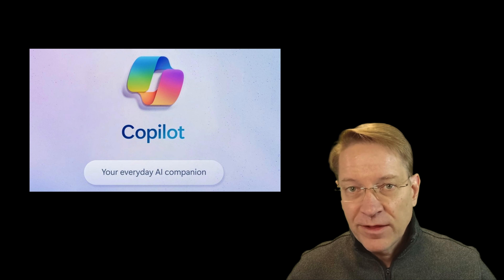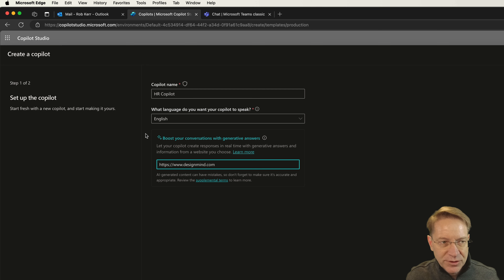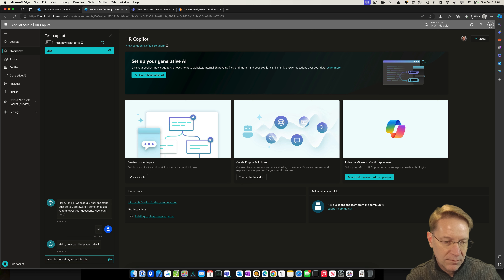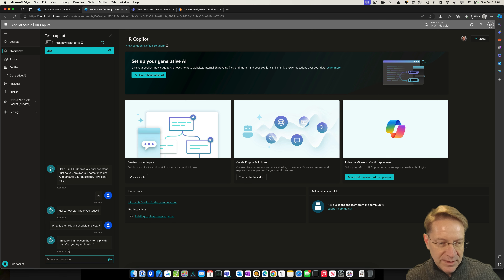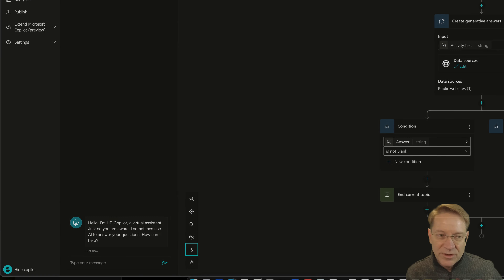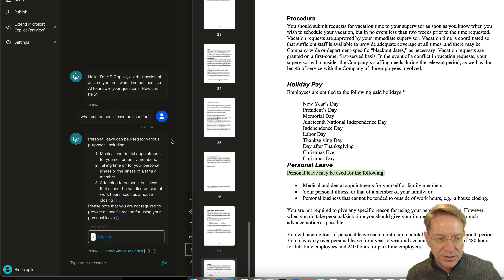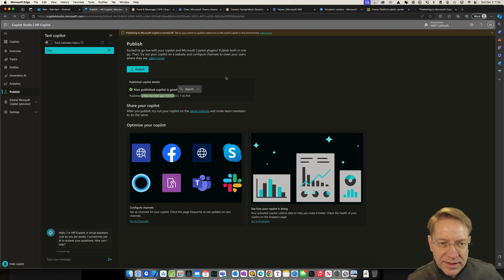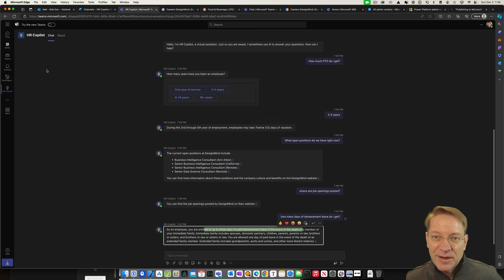Creating a Custom Generative AI Microsoft Teams Copilot using Copilot Studio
This video is an end--to end walk through using Microsoft Copilot Studio to create a custom Microsoft Teams copilot that includes a range of features, including:

• Generative answers using a web site as grounding knowledge
• Generative answers using a PDF documentation as grounding knowledge
• Custom topics with branching logic

The walk through starts from scratch and ends with a finished Copilot published to a Teams channel.

Quick Links:
0:00 Introduction
1:03 Create the Copilot
1:27 Add Web Grounding Data
2:30 Copilot Editing Starts
3:21 Add Holiday Date Topic
7:53 Add PTO Days Topic
10:20 Test Web Grounding Data
11:39 Add PDF Grounding Data
13:38 Publish the Copilot
14:20 Deploy to Teams Channel
16:32 Install in Teams
16:44 Test Copilot in Teams
18:35 Summary